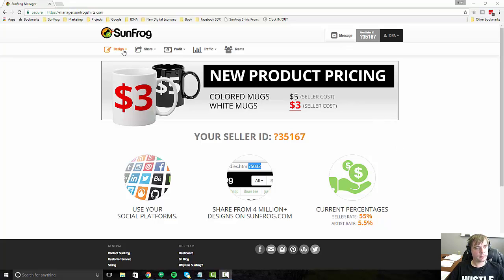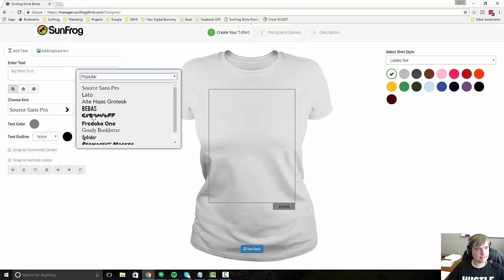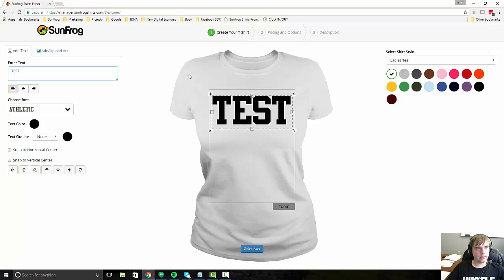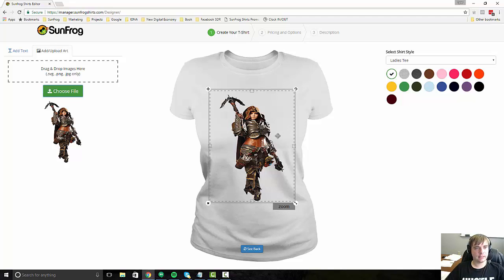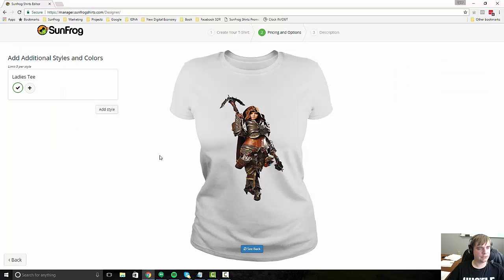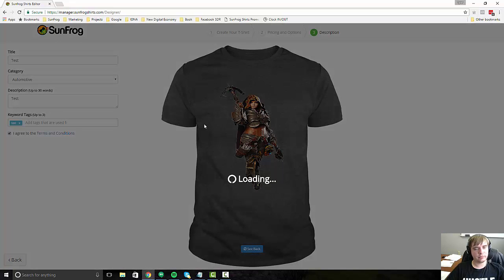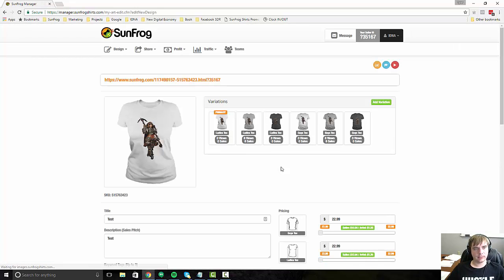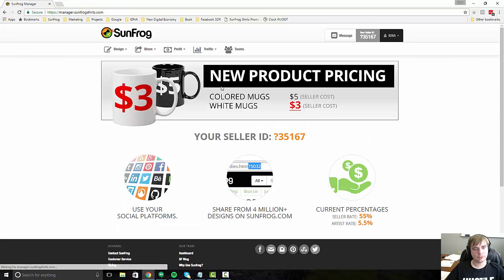Module 5 : Upload Your Own Art on SunFrog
Upload Your Own Art on SunFrog.

Want to upload your own designs to SunFrog? This video is just for you!

In this video, you’ll learn:
– How to upload your own design
– How to add text to your design
– Recommended design dimensions
– How to add additional variants and colors to your design
– How to manage your designs
– How to update pricing on your design
– How to add countdown timer to your design
Congratulations! You just learned how to upload and manage your own designs on SunFrog.

Happy Selling!
Tyler Deerfield